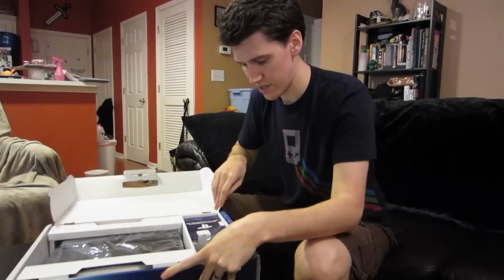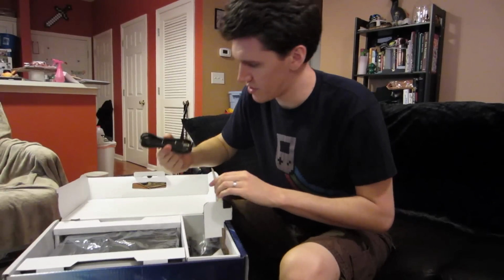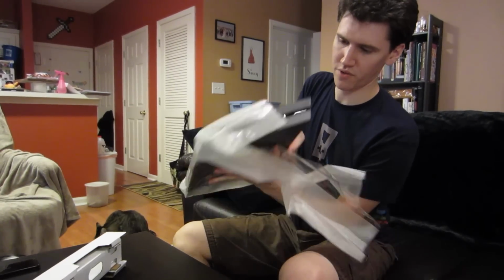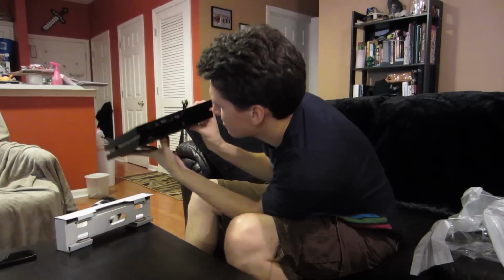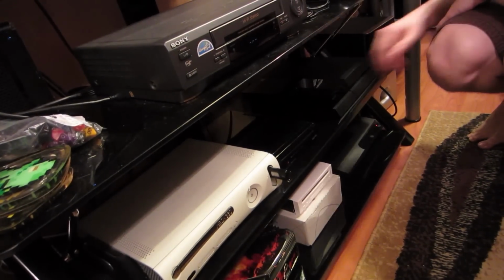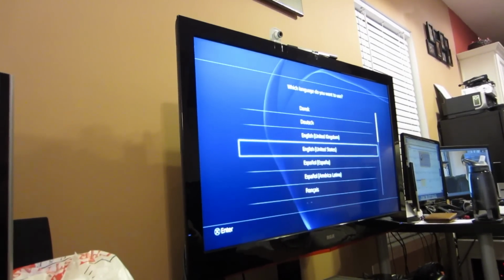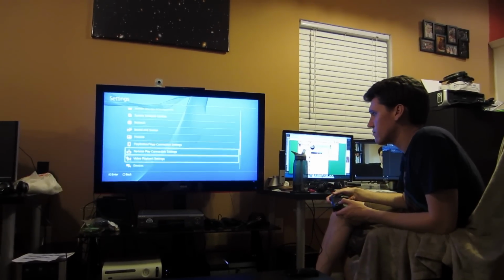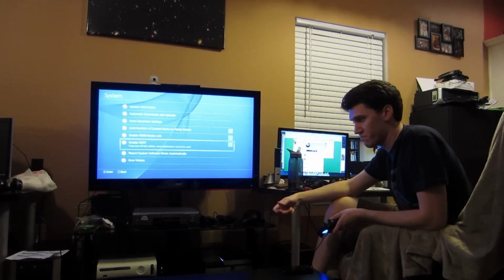PlayStation 4 Unboxing (Day 1827 - 11/25/14)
Let's open a PS4 then connect ChadWarden to magicant.